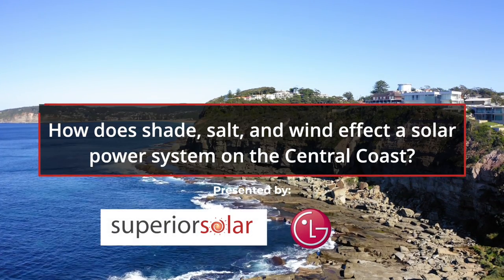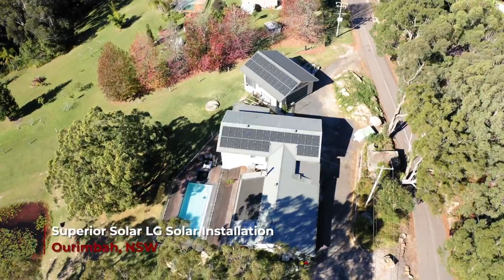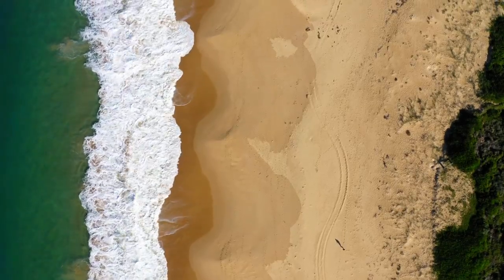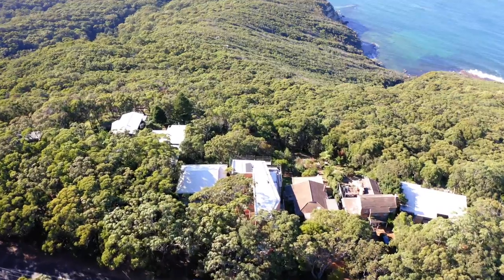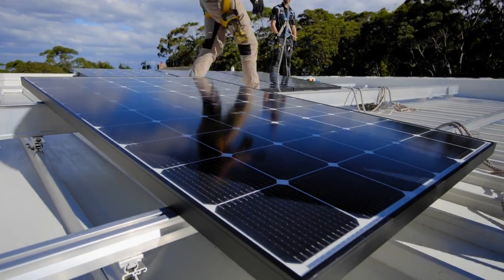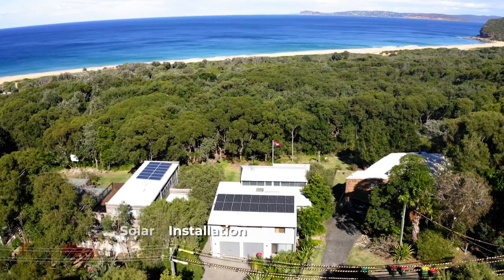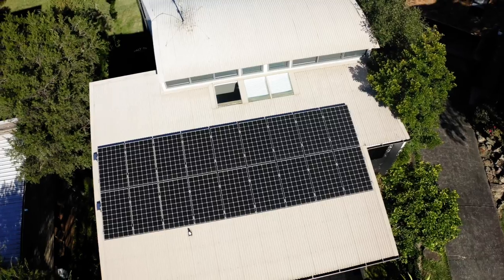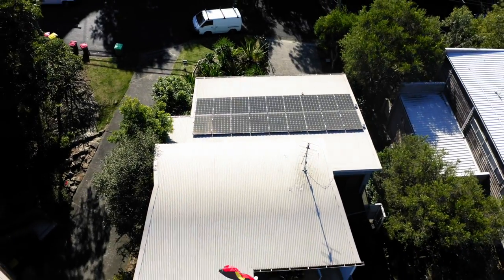How does shade, salt, and wind effect a solar power system on the Central Coast?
Video Transcript:

" - [Derek] Some of the areas of the Central Coast have quite a beautiful outlook with lots of gum trees. The downside to that is that we do also have shade on the rooftop.

- [Derek] Some of the homes that we come to have partial shading and it might just be in the morning. But the middle of the day and the afternoon is optimum for solar. Some of the way we can overcome that shade is using individual panel management. Where every panel works independent from the next.

- [Derek] Being so close to the coast line, means that we have got some rugged conditions. We have high wind, we have sea spray and we want to have a panel that's going to be able to keep up with those environments. So having salt mist declaration on our product warranty is a huge win and that's covered for all 25 years. Having quality panels installed means that you're going to get decade of usage out of those panels by selecting the right product from the start.

- [Derek] High quality solar panels not only give you better benefits by being resistant for the coast, having better product warranty. The big plus for you is that you get more performance per Watt out of these panels. You're getting high-yielding heat on hot weather. You're getting better low light performance on those overcast and cloudy days. All of the LG panels are always positive tolerance. So even though they're labeled 345 Watt, they're always a little more than 345 Watt. They never drop below what they've been rated for. So you're always getting more than what you paid for.

- [Derek] The quality of the actual products, there's so many products out there at the moment. It's so hard to navigate and pick from. What is the differences out there? Choosing quality, looking for things like brand names. We're selling LG panels which are a quality brand, proven performance.

- [Derek] The whole system from start to finish, we've gone through and we've hand- selected over time, quality components to be able to offer the best quality equipment to last the test of time on the Central Coast."